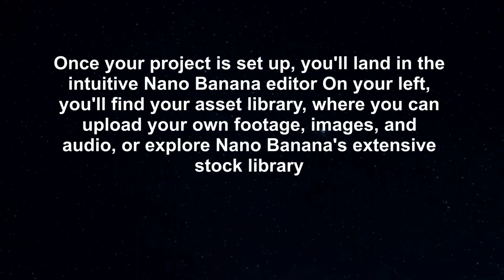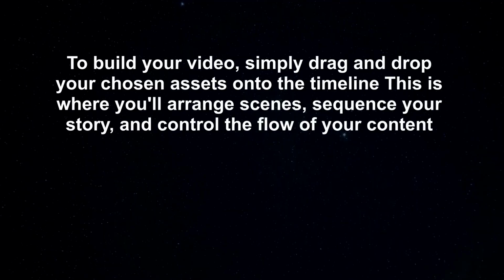How to Make a Video on Nano Banana - Julia'sTutorials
How to Make a Video on Nano Banana offers a comprehensive guide to creating videos using Nano Banana, from initial concept to final production, covering essential steps and features to produce engaging video content effortlessly.

00:00 Intro
00:14 Start a New Project
00:32 Set Up Your Project
00:50 Browse Templates
01:08 The Editing Interface
01:26 Build Your Video Timeline
01:45 Editing Tools
02:03 Add Background Music
02:21 Animations and Transitions
02:40 Collaboration Features
02:59 Export Your Video
03:14 Video Complete